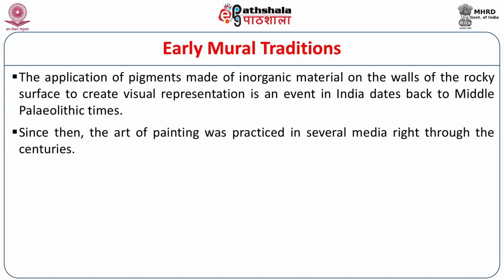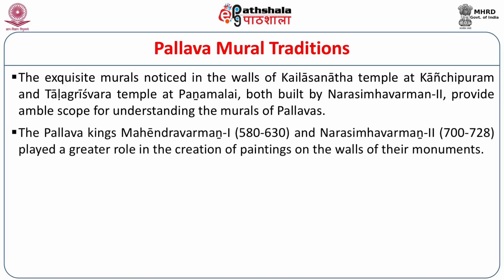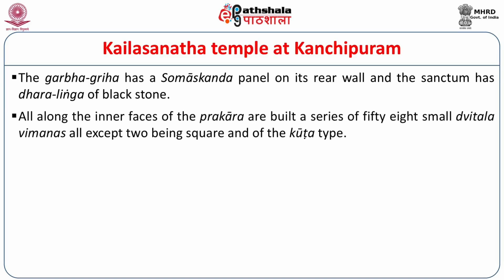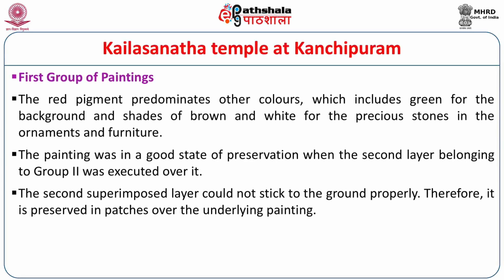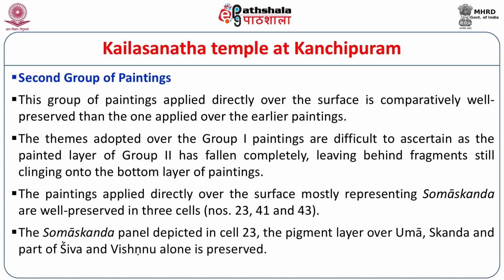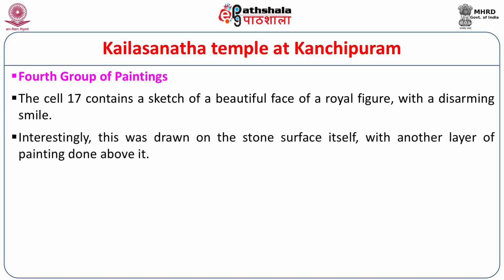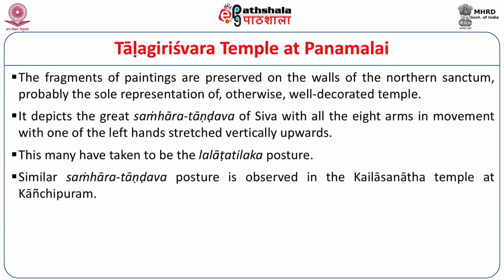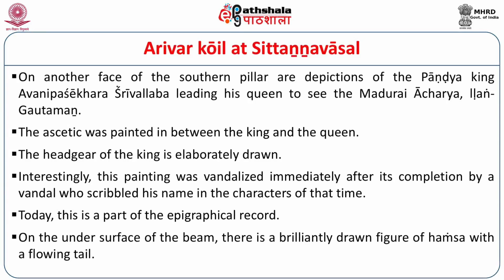P-13: M-30. Pallava - Paṇḍya Paintings